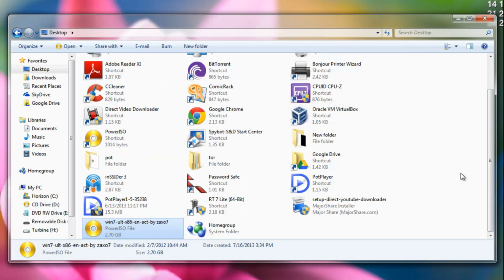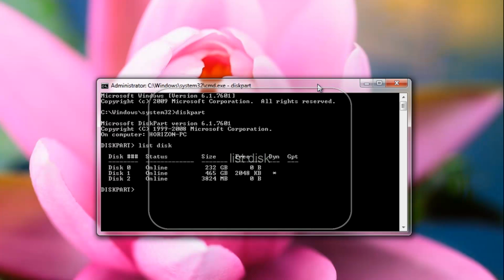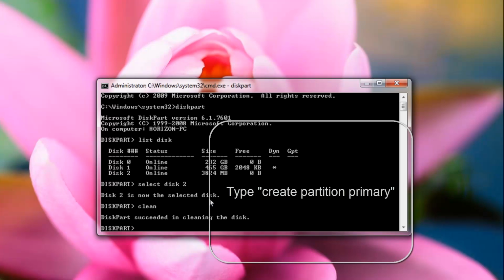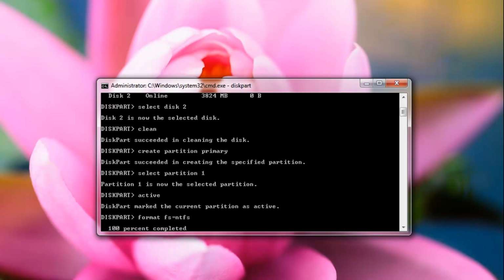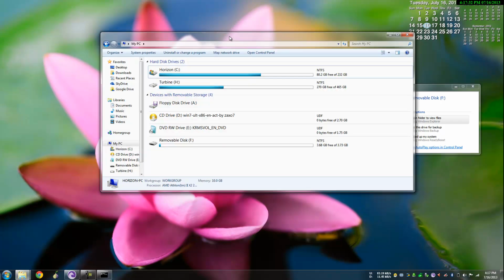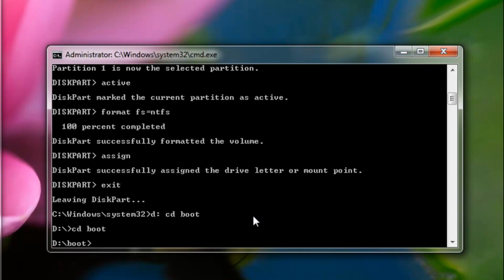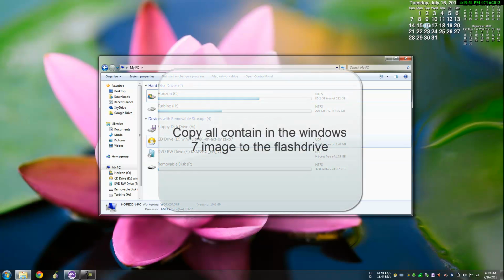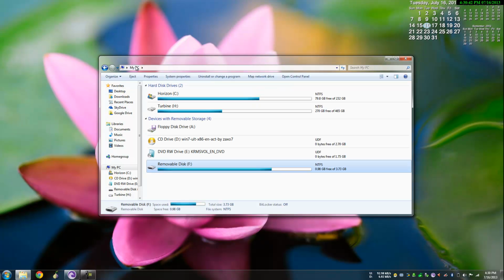How to create a bootable windows 7 usb flashdrive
Using the Command Prompt to create a boot-able windows 7 usb flash-drive.
A 4GB flash-drive works good for the 32bit version of windows while for 64bit since the image file is more than 4GB, an 8GB flash-drive would be needed.
Enter the command prompt & type in these code step by step:
1. diskpart
2. list disk
3.select disk x ("x" being the disk # of the flash drive you want to use)
4. clean
5. create partition primary
6. select partition 1
7. active
8. format fs=ntfs
9. assign
10. exit (to exit diskpart back into command prompt)
11. x: cd boot ("x" being the drive letter of the windows installation disc or mounted image)
12. cd boot
13. bootsect.exe /nt60 x: ("x" being the drive letter of your flash-drive)
14. exit (to exit/close the command prompt)